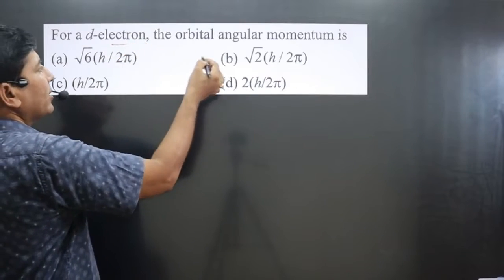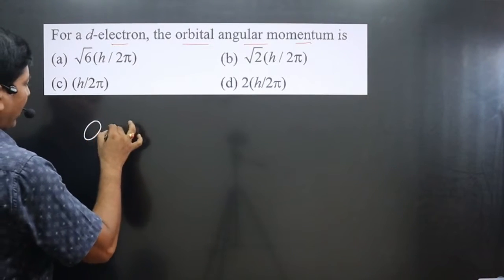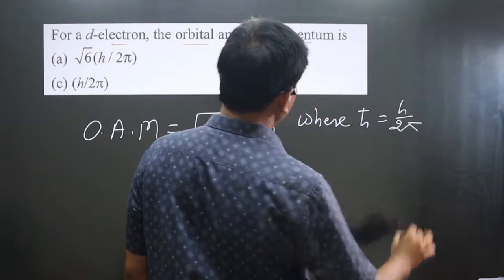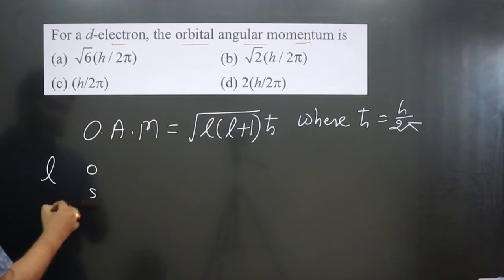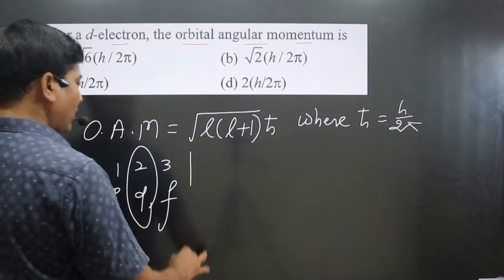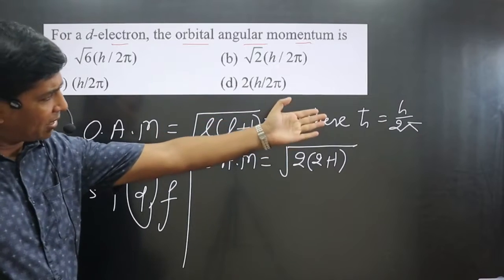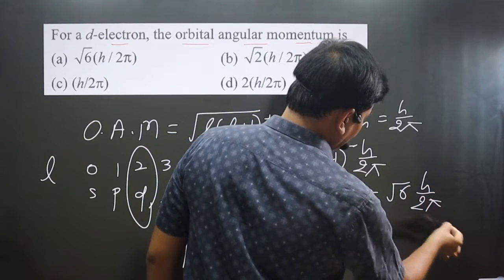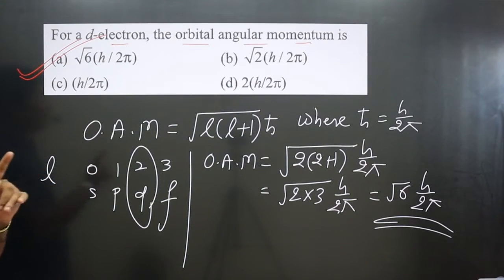For a d electron, the orbital angular momentum | Structure of atom MASTER SERIES | Quantum numbers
For a d electron, the orbital angular momentum is